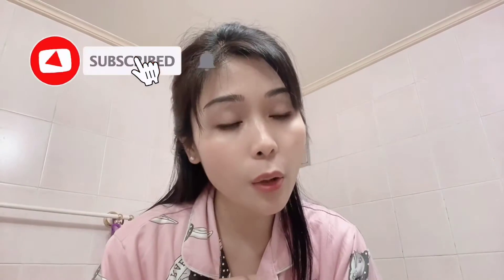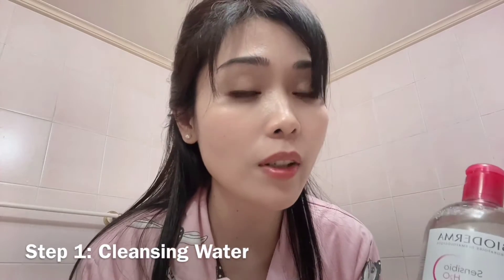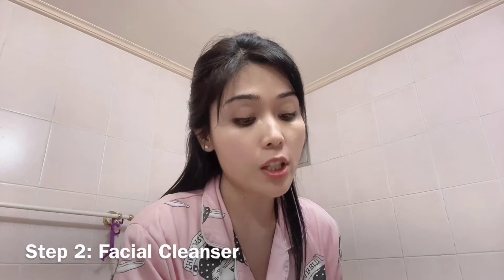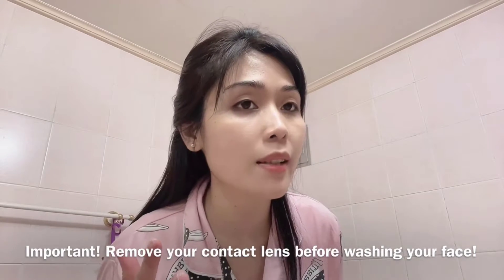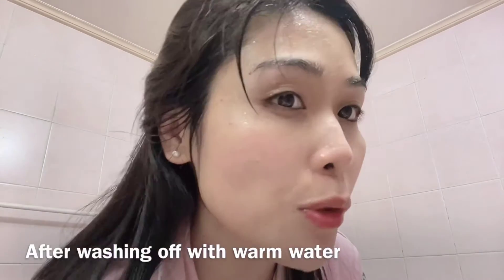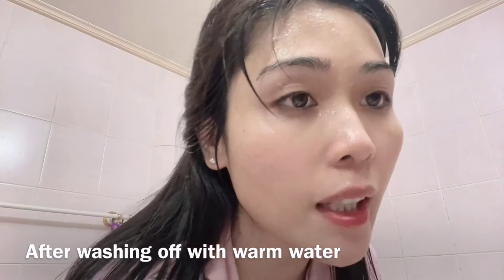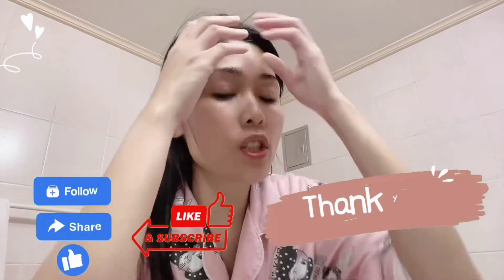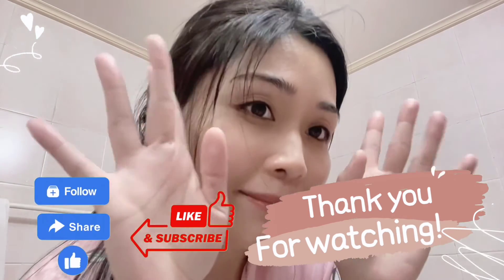Simplified Nighttime Skincare Routine | For Extremely Sensitive Skin Updated 2022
Hey guys, this is my updated nighttime skincare routine! It’s a simplified version! Now I only use only 4 products at night and for just under 5 minutes! Watch the video to find out more about  it & how I do it! Thank you! ❤️